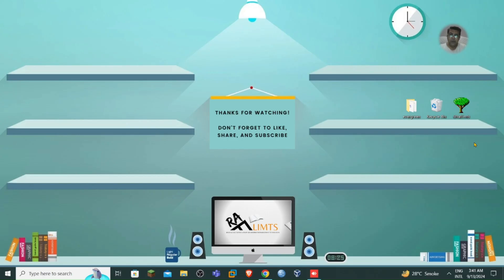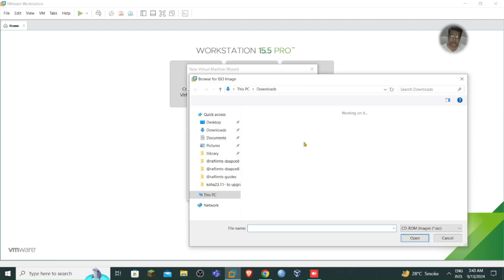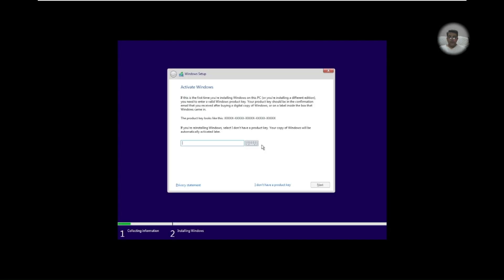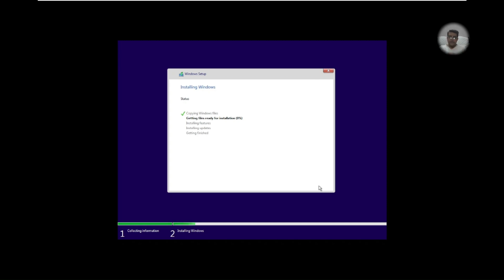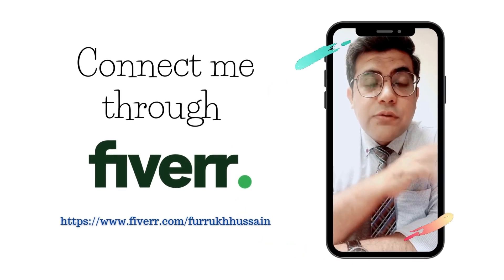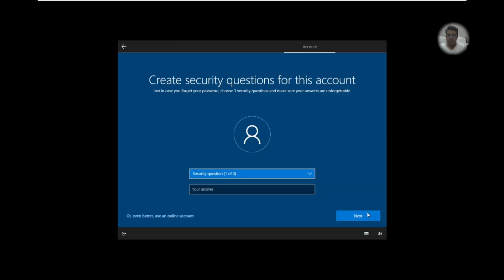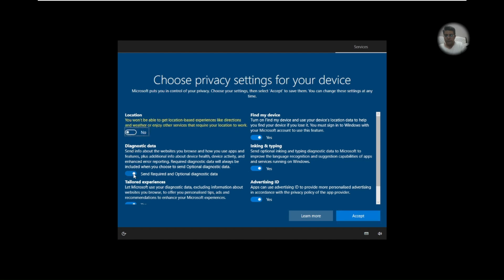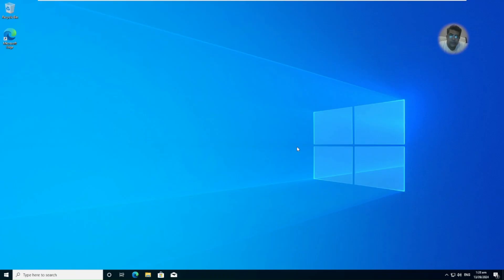How to download and install Windows 10 VMWare Virtual Machine (Step by Step Guide)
In this video, I’ll show you how to download and install Windows10 on a VMware VirtualMachine step by step. Whether you're a beginner or looking for a quick guide, this tutorial covers everything you need to know, from downloading the official Windows 10 ISO to setting up a virtual machine using VMware Workstation. Virtual machines are perfect for testing software, running different operating systems, or simply learning about virtualization!

What you'll learn:
- How to download the official Windows 10 ISO from Microsoft's website
- Step-by-step guide to setting up a new virtual machine in VMware
- Installation process of Windows 10 inside VMware
- Configuring settings for optimal performance

Why use a virtual machine?
Using a VM is a safe and convenient way to experiment with different operating systems or software without affecting your main system. VMware is one of the best tools for this, and with this tutorial, you’ll be up and running in no time!

How to Download & Install Windows 10 on a VMware Virtual Machine (Step-by-Step Guide)